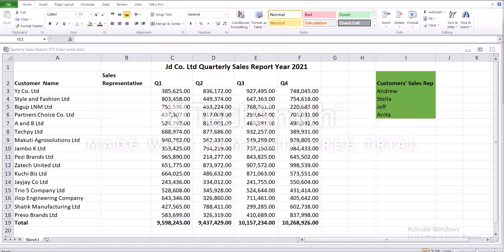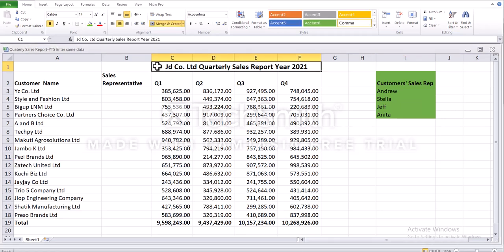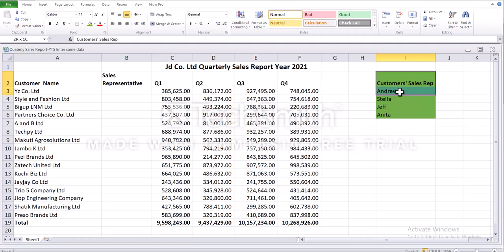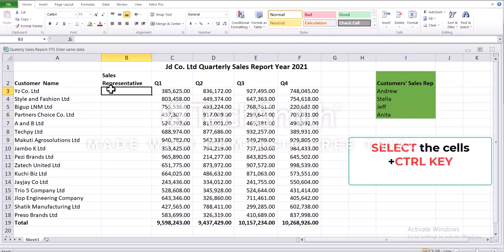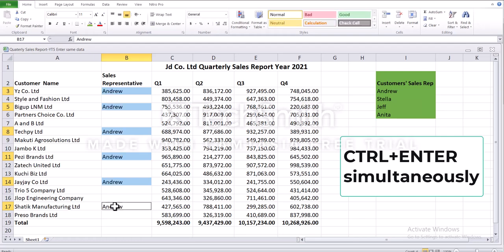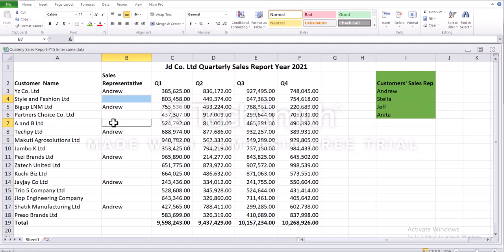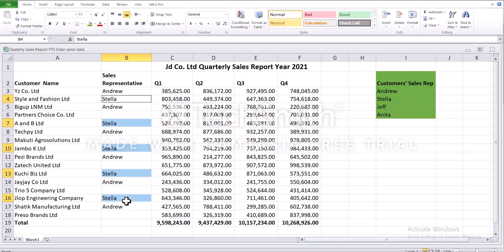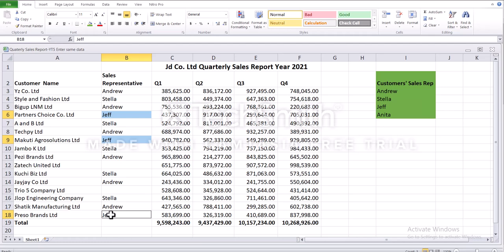How to Enter Same Data in Multiple Cells in Excel Simultaneously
This tutorial covers how to enter same data in multiple cells at once. Normally, auto-fill feature or drag feature is used to fill in same data ONLY in cells that are adjacent to each other. This tutorial explains the easiest way to fill in same data BOTH in adjacent and non-adjacent cells.
At Excel secrets, our aim is to give you the best whether you are a professional, student or any other field. In case you have any questions or more tips based this tutorial, kindly lets engage in the comments section. Cheers!